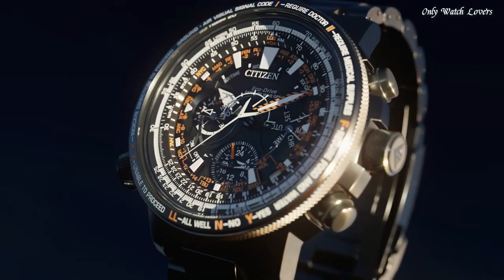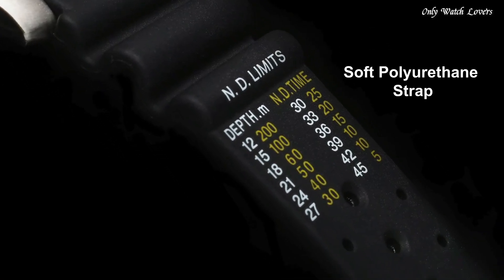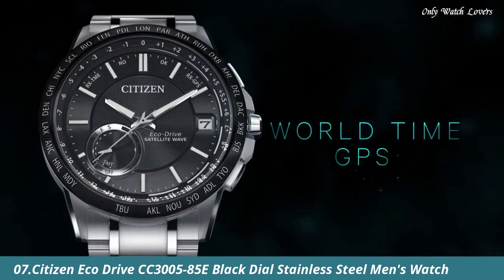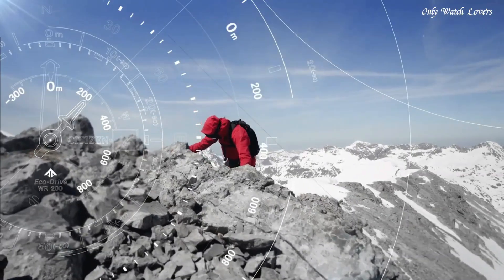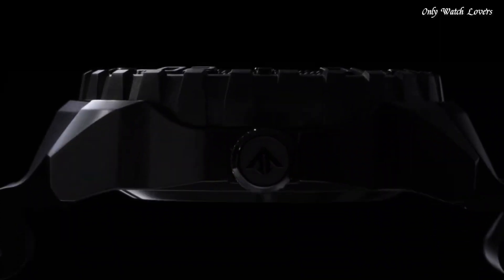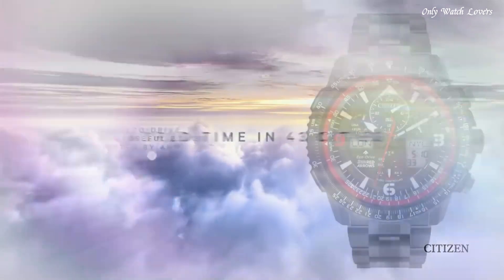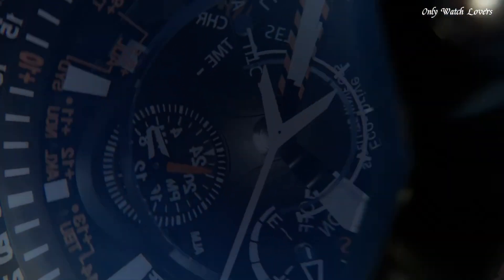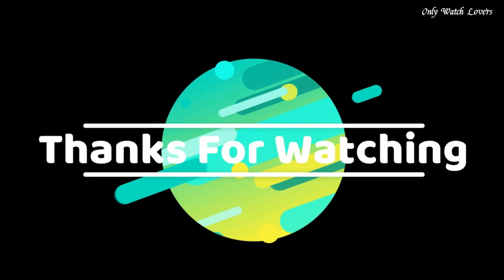Top 10 Citizen Watches Forever 2024: Which One Is Best?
10.Citizen JY8078-01L Promaster Skyhawk A-T Watch

★Amazon US
09.Citizen Bn0150-10e Men´s Black Watch

★Amazon US
08.Citizen BN7020-17E Promaster Eco-Drive Watch

★Amazon US
07.Citizen Satellite Wave World Time GPS Watch CC3005-85E

★Amazon US
06.Citizen Promaster Altichron Black Dial Men's Watch

★Amazon US
05.Citizen Promaster Marine NB6004-08E Watch

★Amazon US
04.CITIZEN PROMASTER CC5006-06L Eco-Drive GPS Watch

★Amazon US
03.Citizen JY8075-51E Promaster Skyhawk A-T Eco-Drive Watch

★Amazon US
02.Citizen Promaster Sky Satellite Wave 30th Anniversary watch

★Amazon US
01.Citizen CC7000-01L Men's Satellite Wave Green Dial Watch

only Watch Lovers is a participant in the Amazon Services LLC Associates Program, an affiliate advertising program designed to provide a means for sites to earn advertising fees by advertising and linking to Amazon.com. As an Amazon Associate, I earn from qualifying purchases.